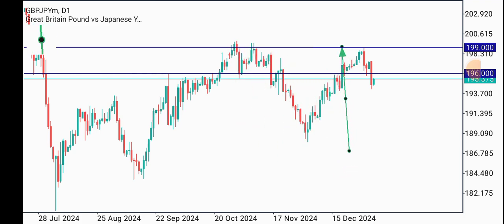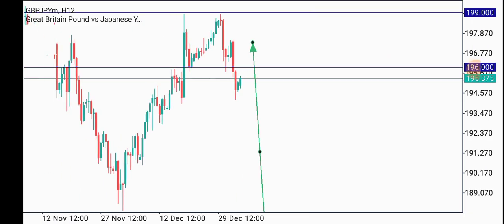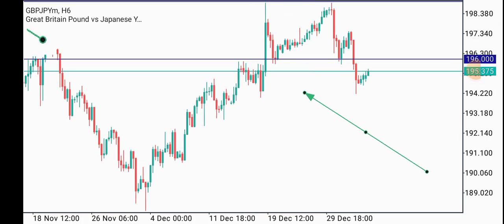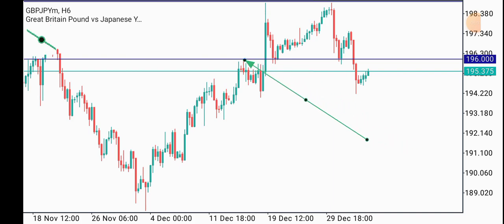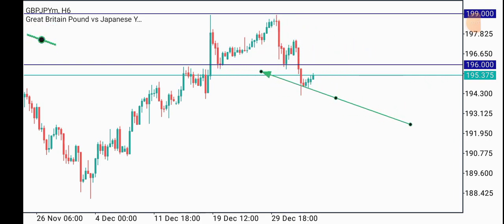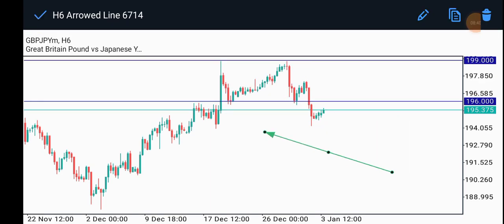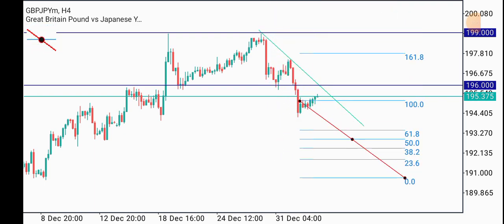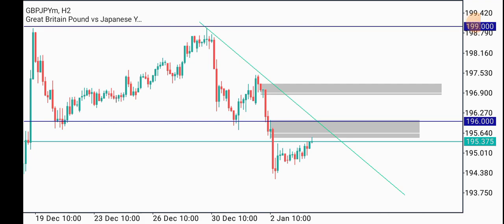Insight in technical analysis bias